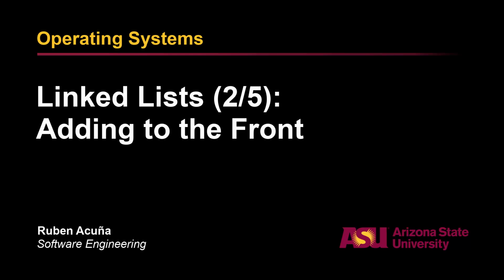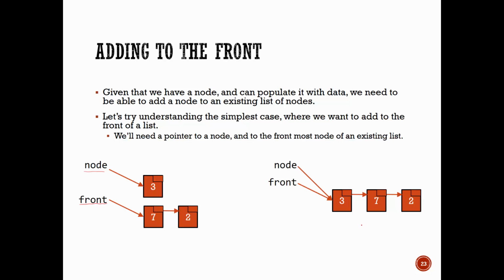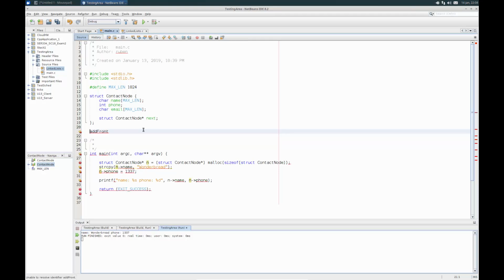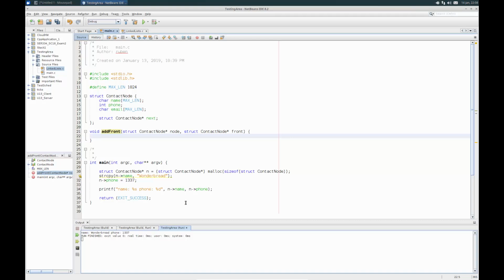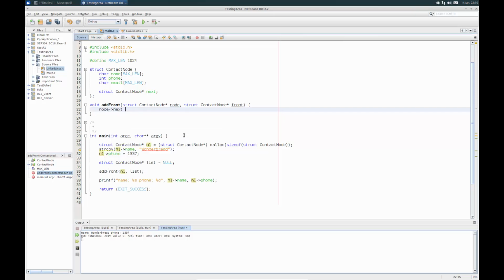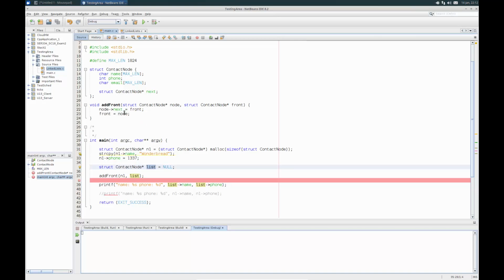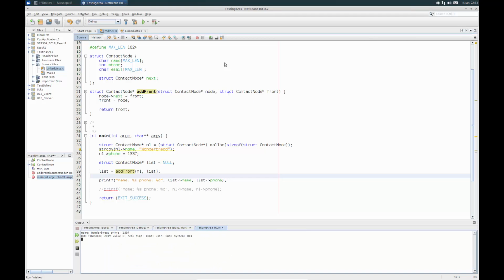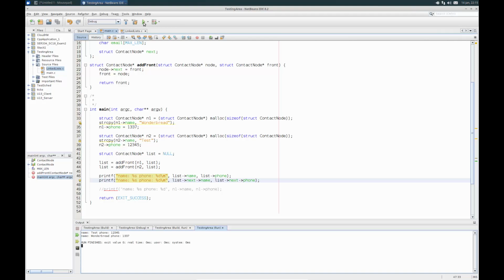[SER334] CP2 Linked Lists (2/5): Adding to the Front